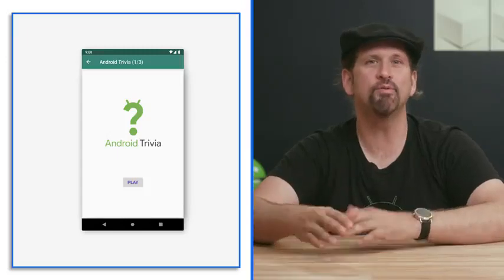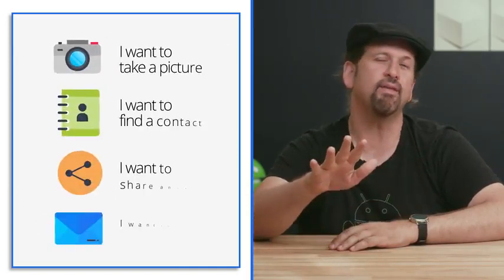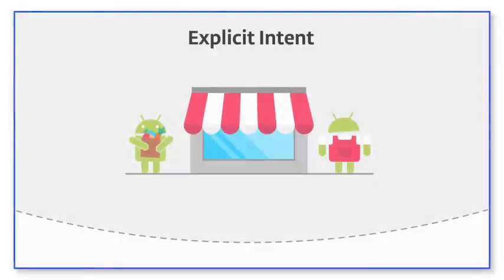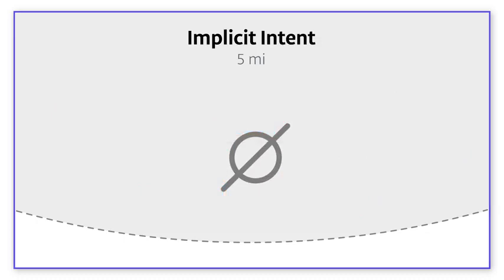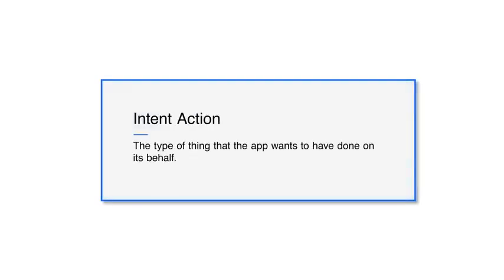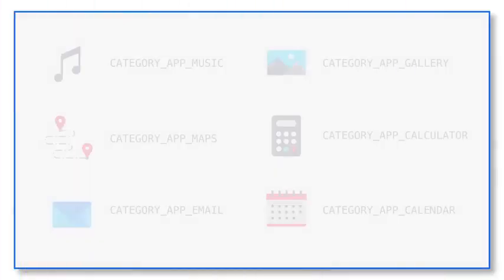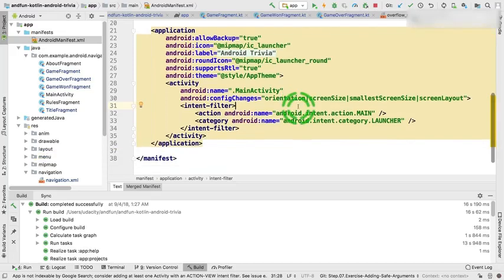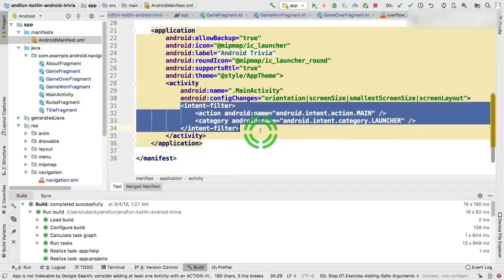19 L3 34 All About Intents HSSCA (Udacity) Android for beginner. Intent (Українські титри)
(Udacity) Android for beginner. Intent (Українські титри)